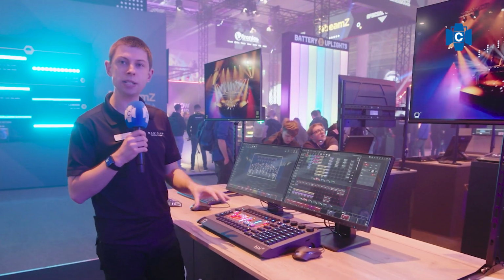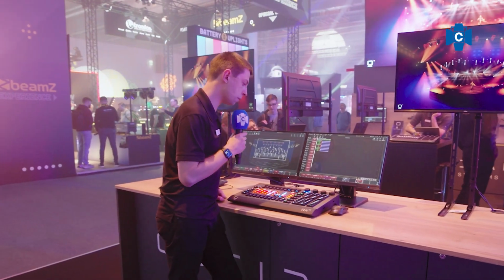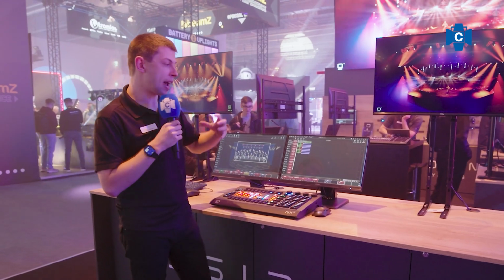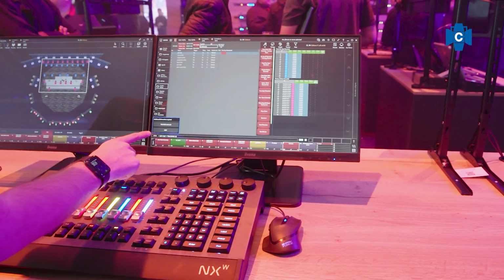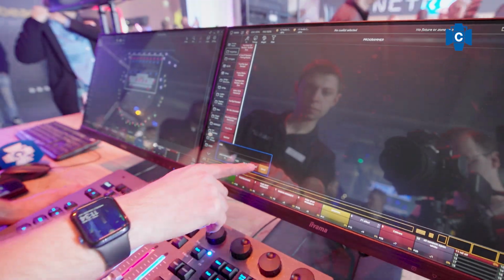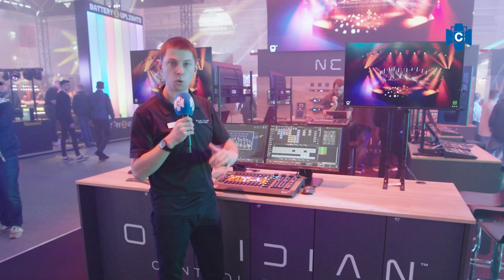Obsidan Software Update V4.32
Edward Smith van Obsidian neemt ons mee in de nieuwste versie van Obsidian ONYX control: de V4.32.